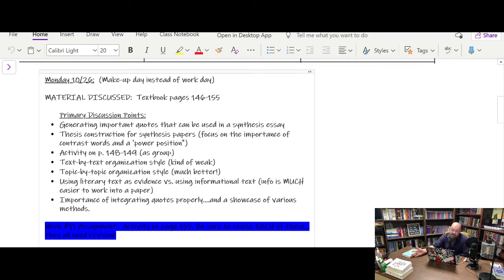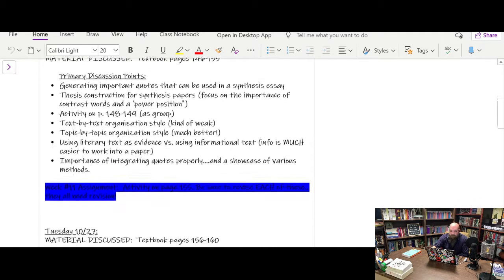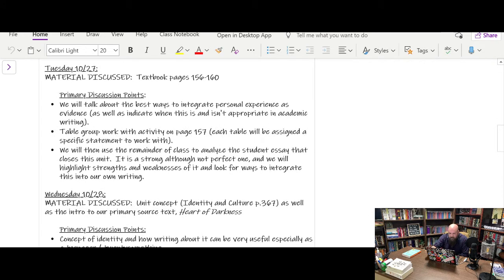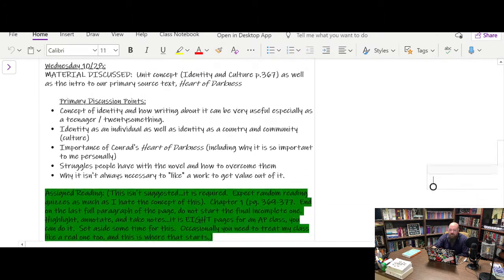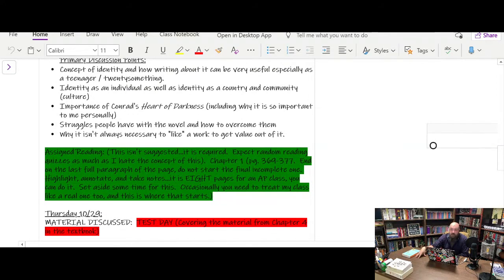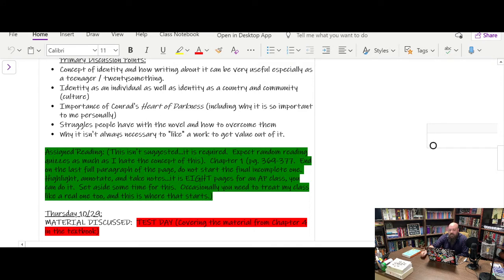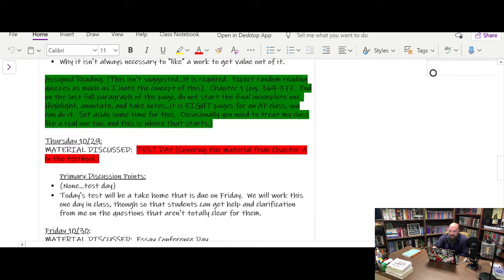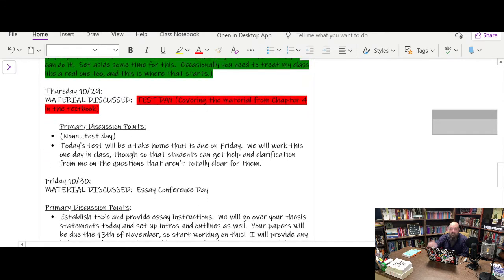AP Lit Week 12 Agenda